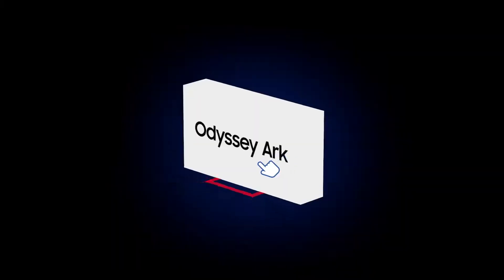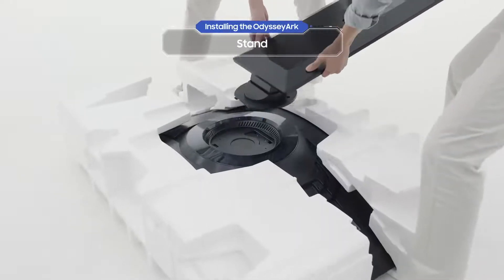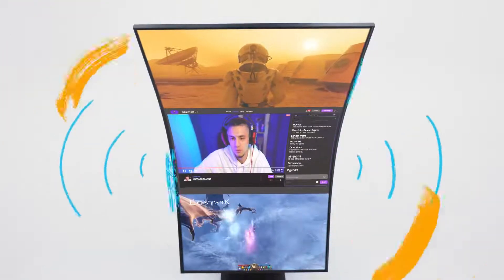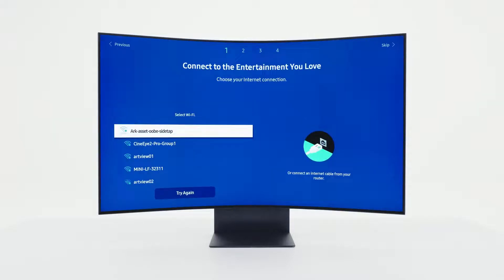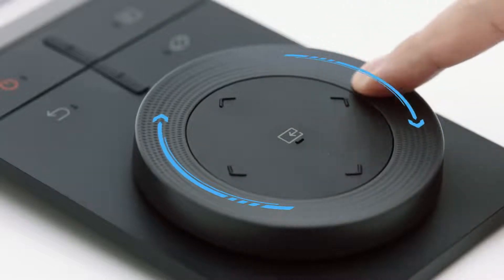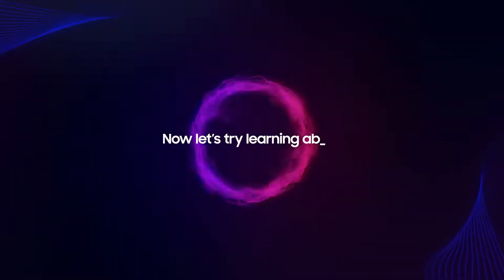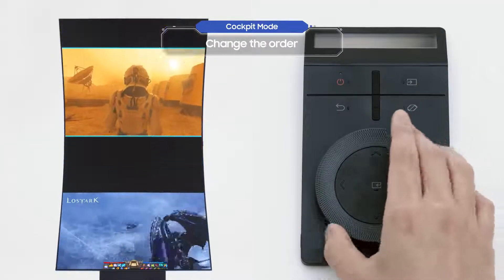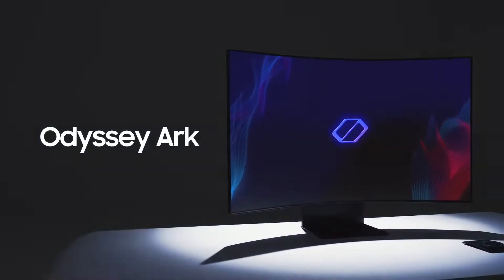Odyssey Ark | Samsung | Guide | Feature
Embark upon a thrilling new quest — fearlessly command the Odyssey Ark.
Learn how to set up and customize it. Master the Home Menu, Gaming Hub, Ark Dial and Game Bar for mind-bending gameplay.
Find ultimate freedom with Flex Move and Multi View.